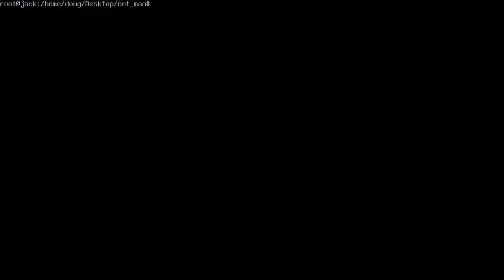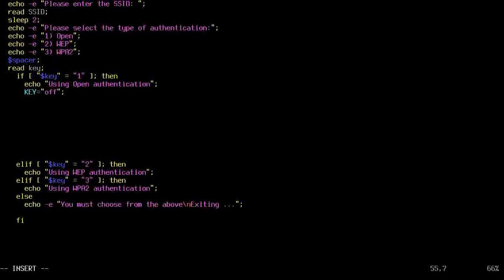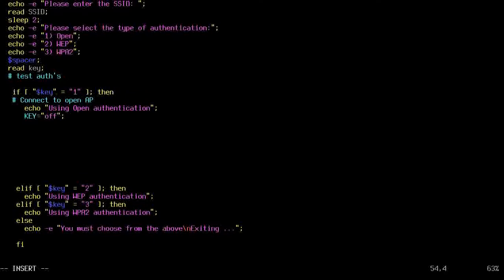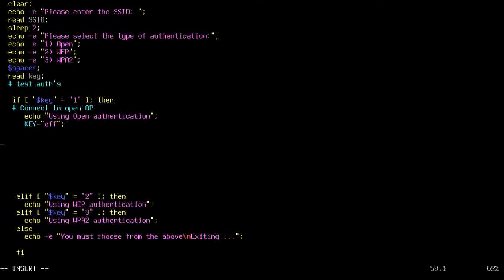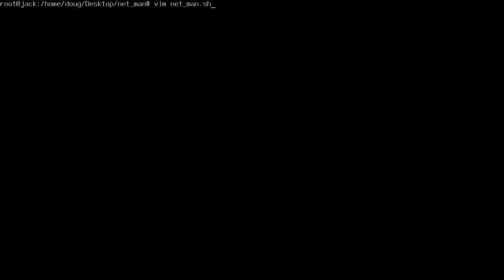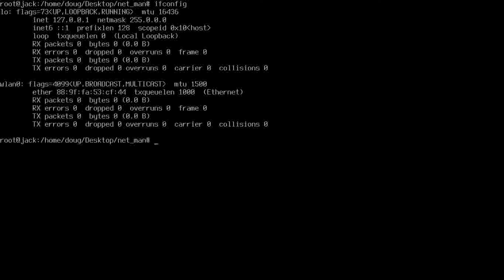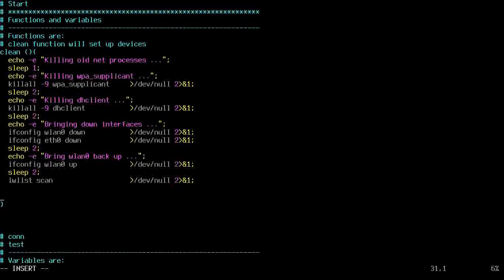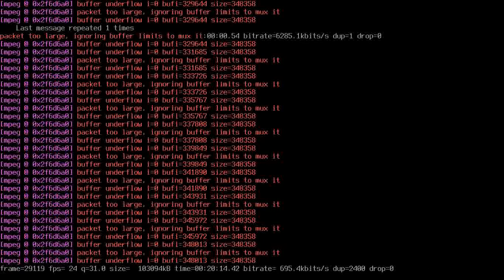creating_a_network_manager_03 open_AP_and_functions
These subjects could be elaborated on much more than I have.  Just an intro to some bash syntax and behavior.